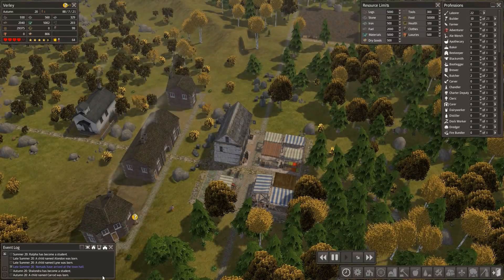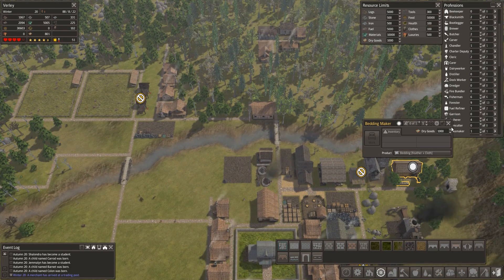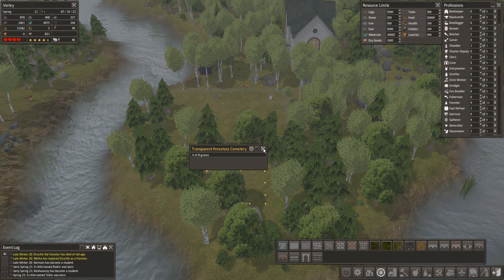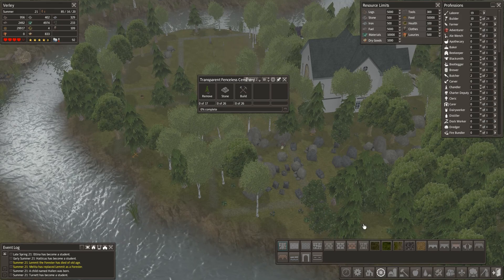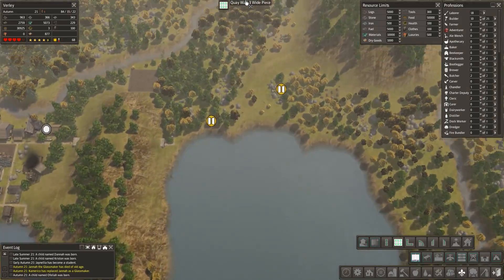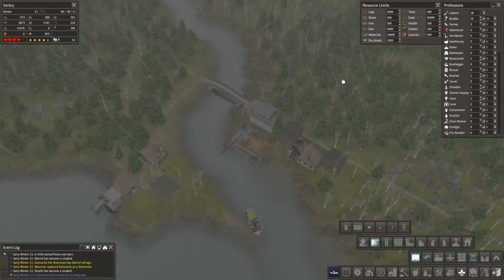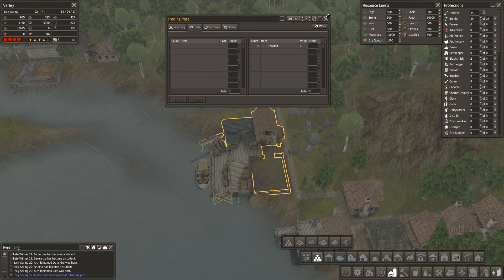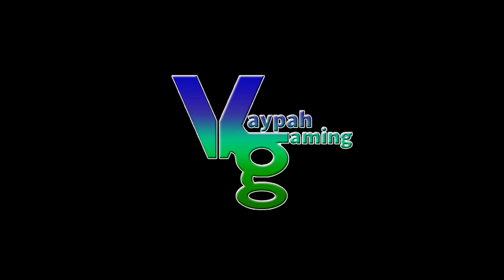Banished: Colonial Charter 1.6 Beta | Part 8 | It's quay time!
We look at some of the new quay wall pieces and make a start with some of the new mines...

A play test of the new Colonial Charter 1.6 (Beta). We will take a look at the new additions to the game and see what kind of beautiful town we can build!

After the success of the town of Frecklestone in my previous series of Banished: Colonial Charter 1.5, we are going ahead and seeing what we can come up with in Colonial Charter 1.6!

With all kinds of new buildings and aesthetic additions, I have no doubt we will come up with something beautiful as well as a high population successful town!

Thanks to the BlackLiquid Team for giving me access to the 1.6  Beta to bring this series to you, I hope everyone enjoys!